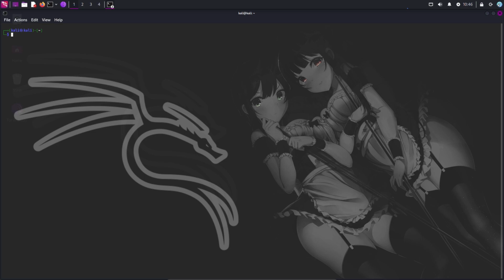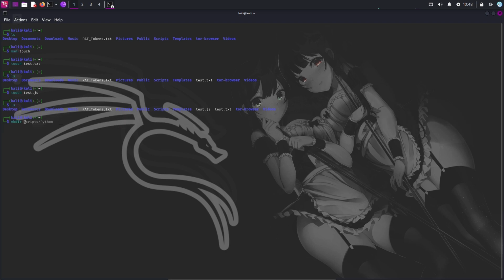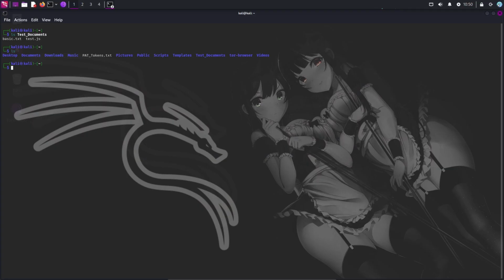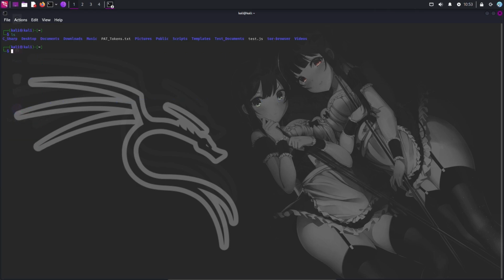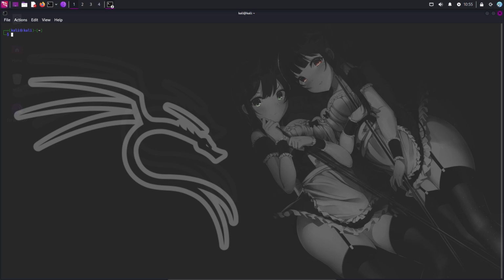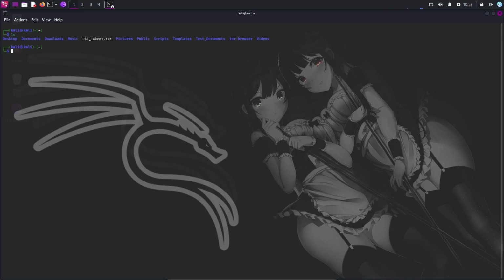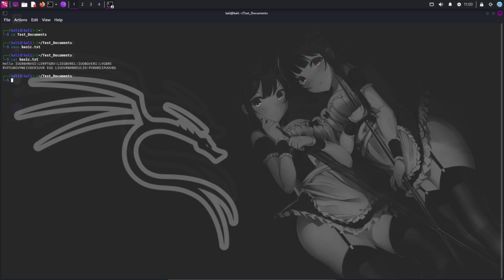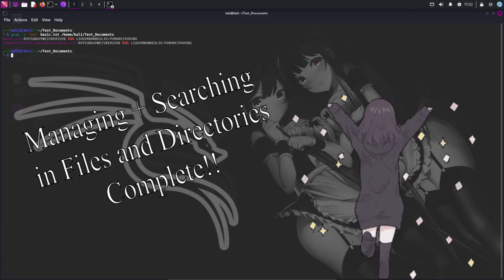Gooner Terminal Tutorials EP 3 | FIle + Dir Cmds pt2 | Debian System Terminal Commands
Hello and Welcome to Gooner Terminal Tutorials!!
This is my second video on this channel and today we are covering how to use the vital commands of Debain-Based Linux systems to cover some more of the basics of File systems and sustem navigation! I hope you enjoy and let me know what other IT/Tech related topics I should cover in the future!
CREDITS:
Editing, Recording, & Thumbnail Editing: Me :3
SOCIALS:
Will be here after this channel gets verified... iff you are curious check them out in my about on this channel!
Hope you enjoyed and stay Positive :3
Please feel free to like subscirbe or comment, any feedback is appreciated :)